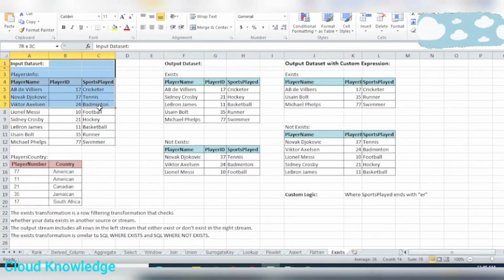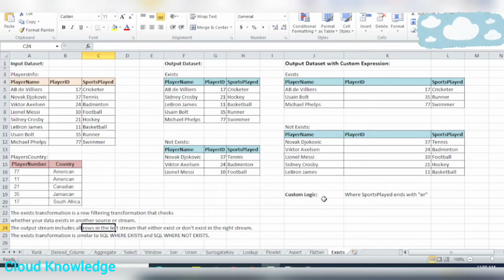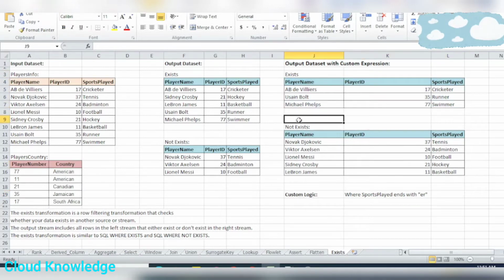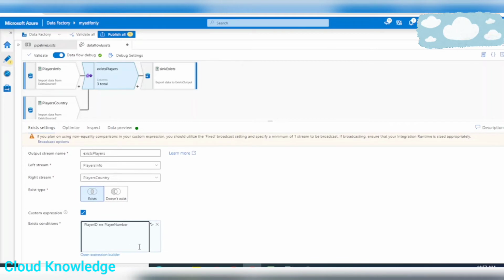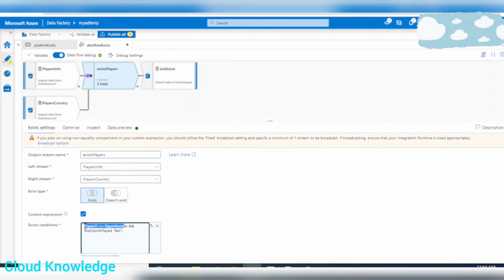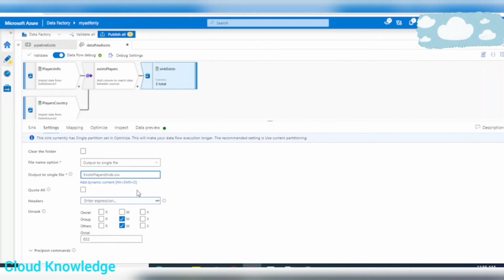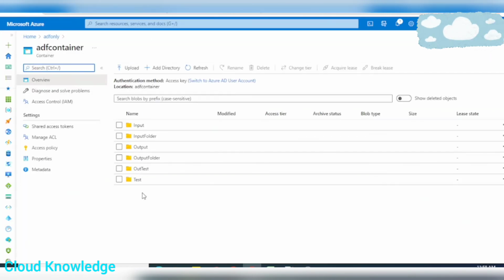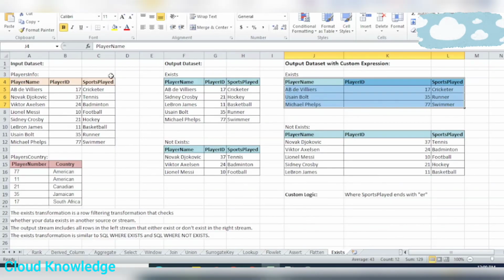Custom Expression in Exists Transformation in Mapping Data Flow | Azure Data Factory Tutorial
The exists transformation is a row filtering transformation that checks whether your data exists in another source or stream. The output stream includes all rows in the left stream that either exist or don't exist in the right stream. The exists transformation is similar to SQL WHERE EXISTS and SQL WHERE NOT EXISTS.